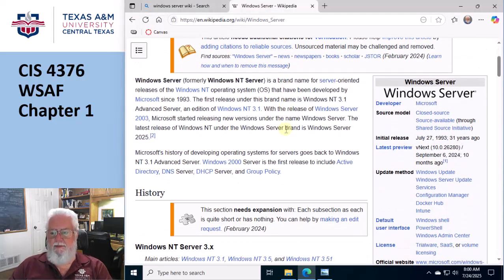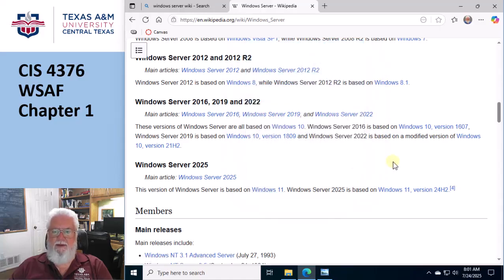CIS4376 WSAF1 Part2